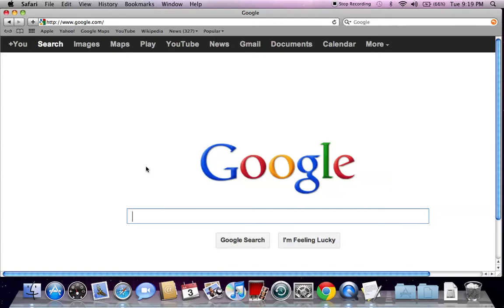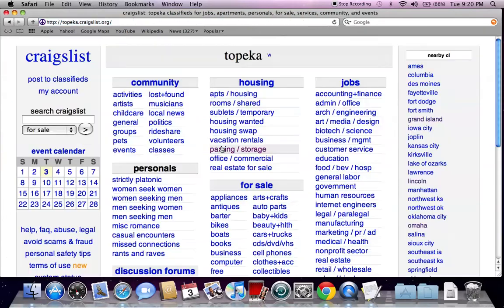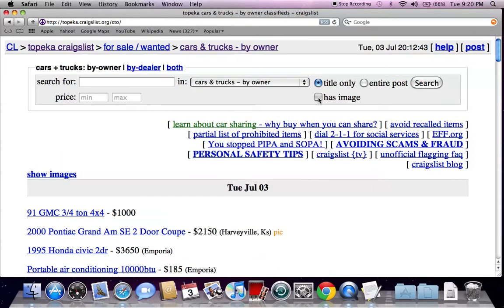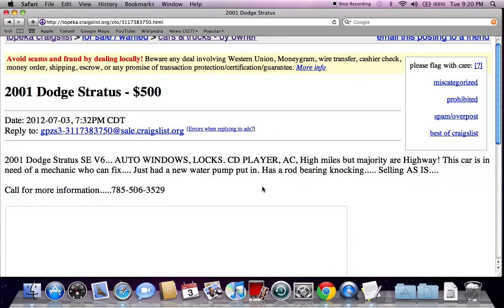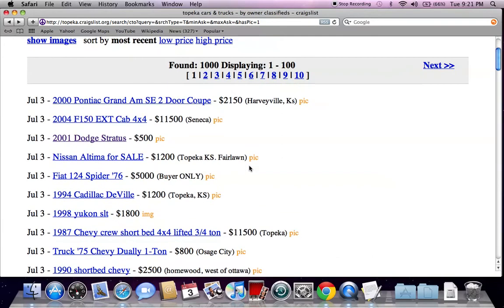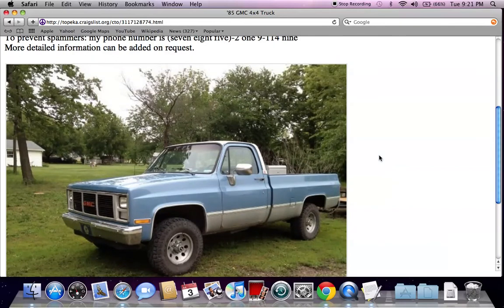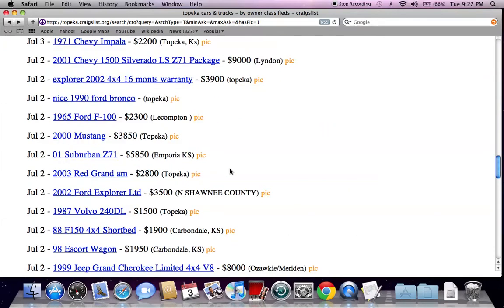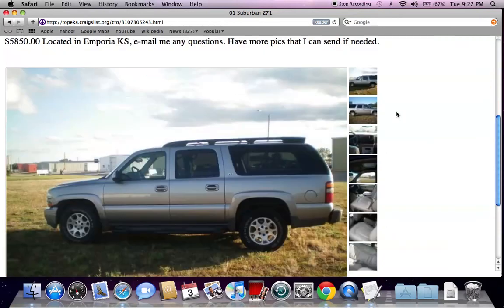Craigslist Topeka KS Used Cars - For Sale by Owner Options Popular for Cheap Vehicles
- Taking the time and effort to research used cars for sale online might be a good choice for individuals looking to save money.  Some in the midwest will seek out Craigslist Topeka KS used cars and trucks for sale by owner.  Always remember that the lowest prices are available from private owners.